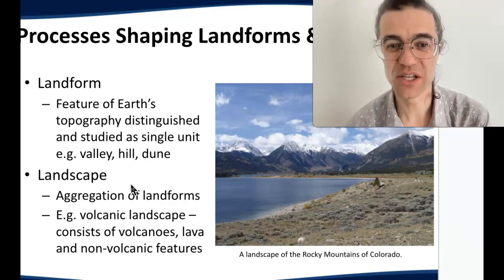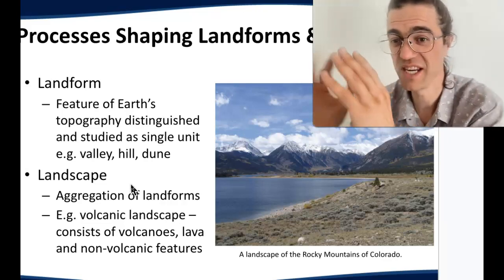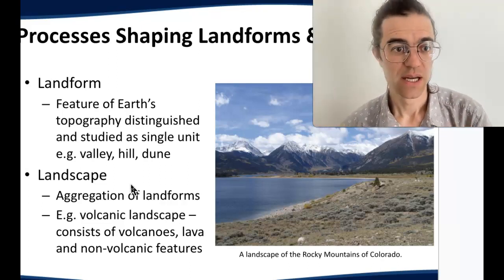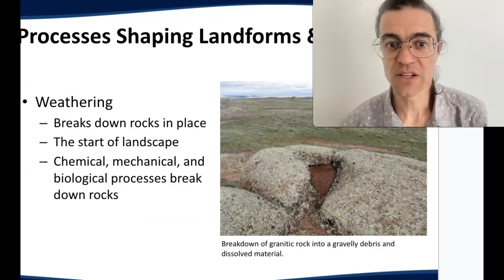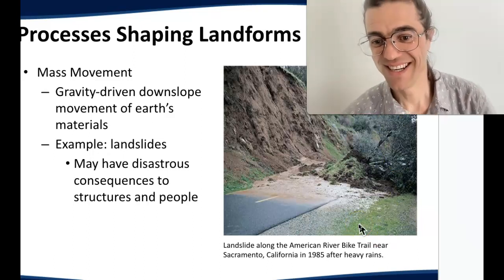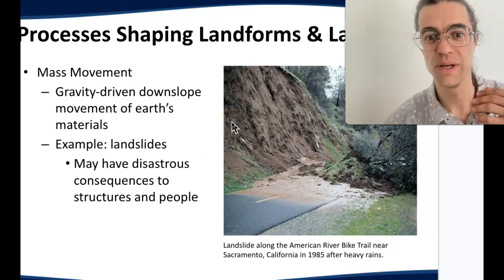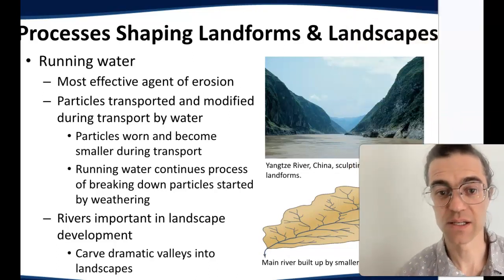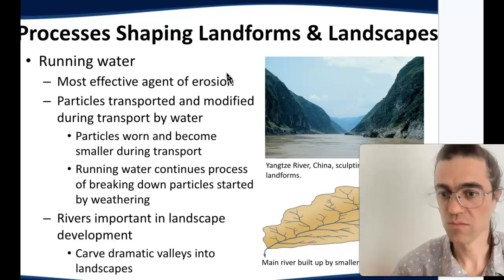Unit 35 pt 1